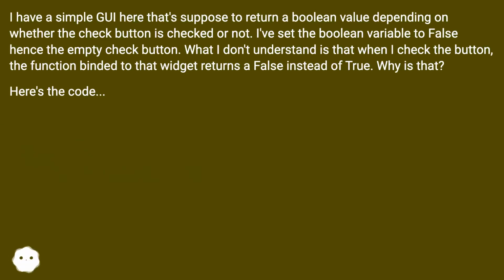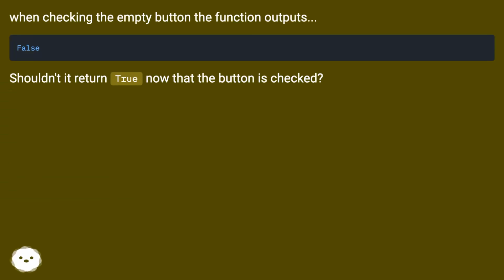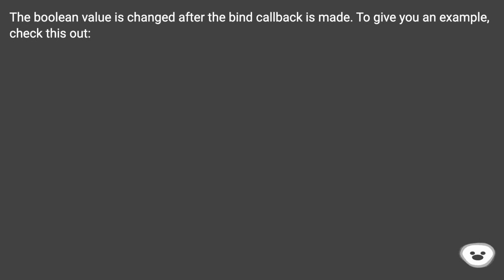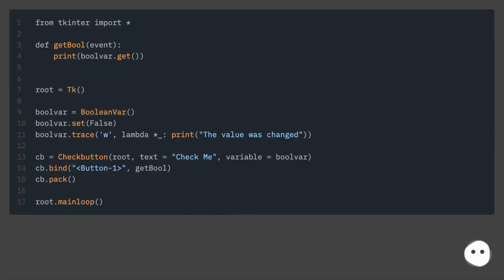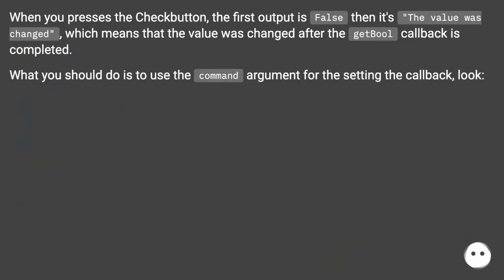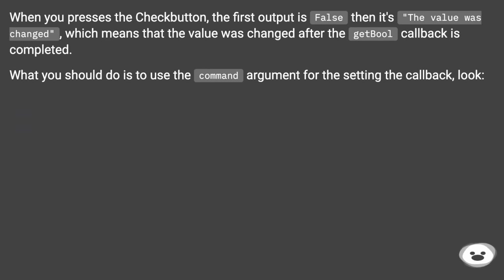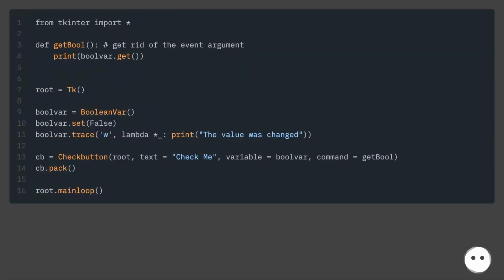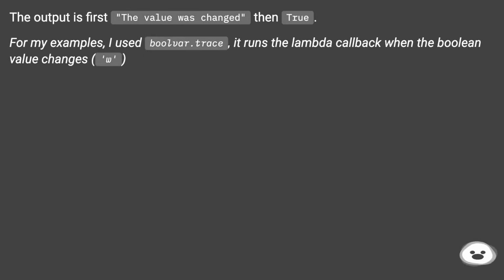tkinter Checkbutton widget returning wrong boolean value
Chapters
00:00 Tkinter Checkbutton Widget Returning Wrong Boolean Value
00:45 Accepted Answer Score 6
01:46 Thank you